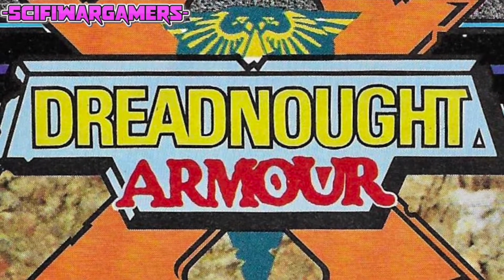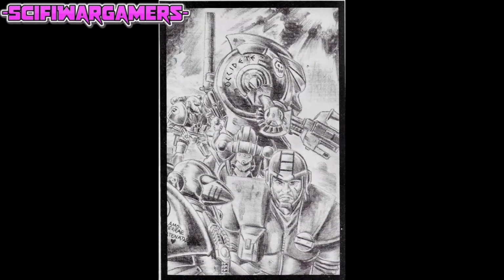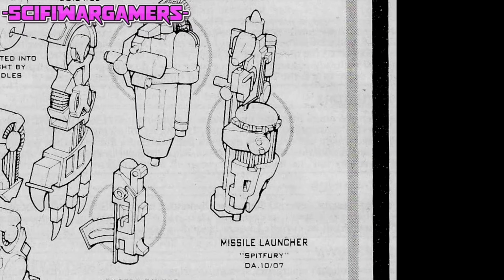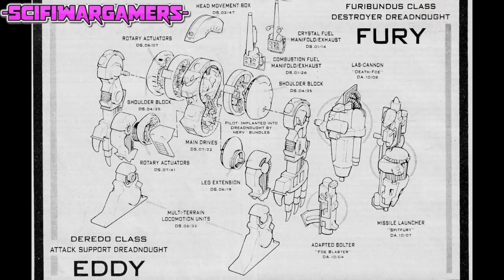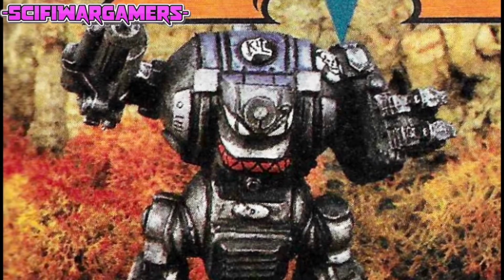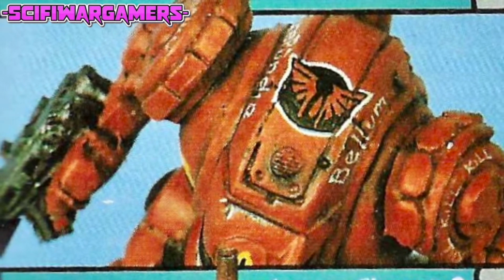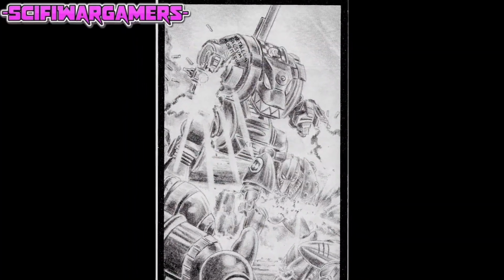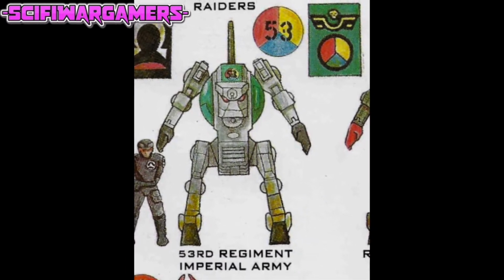Rogue Trader Imperial Dreadnoughts - Oldhammer - Warhammer 40k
In this Oldhammer video we check out the release of the first imperial dreadnoughts for Warhammer 40k rogue trader. The Dreadnoughts had the code RT7 and were sculpted by Bob Naismith in 1987
Did you own any of these dreadnoughts?
Did you use them for imperial guard or space marines or something else?
Did you like this style of dreadnought?

Dreadnoughts in warhammer 40k can be oldhammer. Dreadnoughts that are oldhammer are usually warhammer 40k.
Oldhammer can feature warhammer 40k dreadnoughts. Sometimes Oldhammer dreadnoughts are from warhammer 40k.
Warhammer 40k has dreadnoughts in Oldhammer. Warhammer 40k also has oldhammer things that look like dreadnoughts.